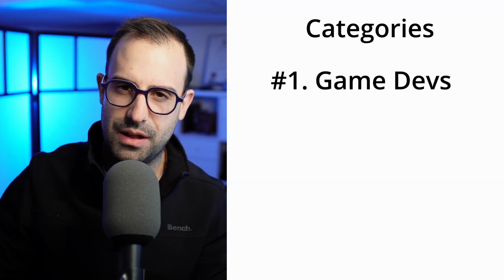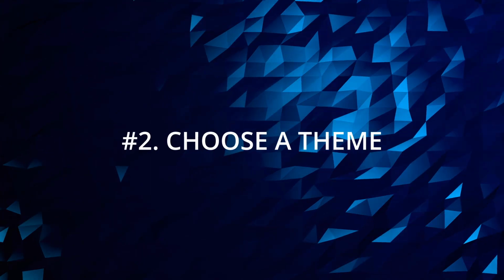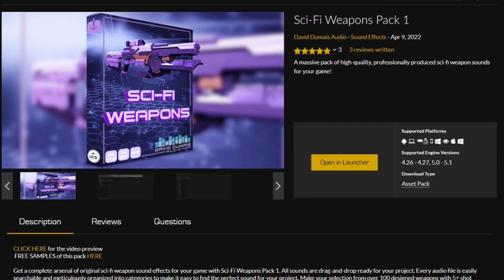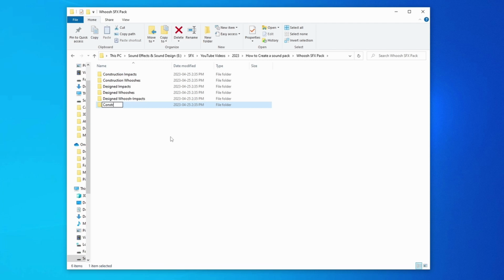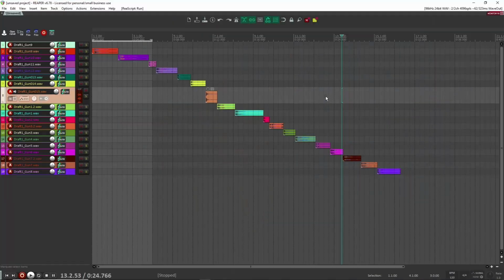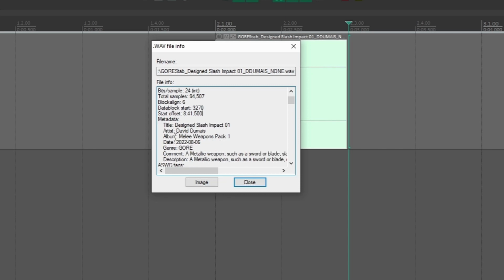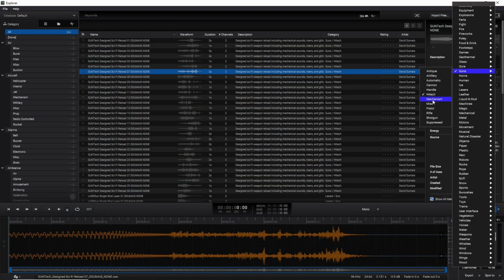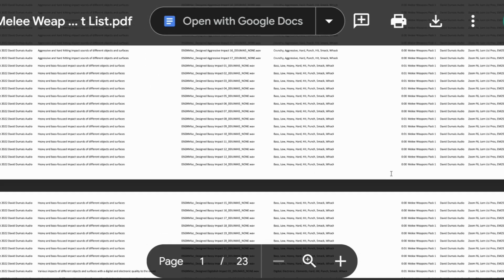How To Create And Sell Sound Packs Online (And Earn Passive Income)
If you've ever wanted to learn how to make a sound pack, this is going to be the video for you. In this video, I will take you through my sound pack creation plan which I have used to create over 12 game sound packs and have earned me hundreds of dollars in passive income.

If you ever want to learn more about earning passive income online, I created an entire workshop outlining how I earn $200 to $500+ every month selling sound effects online. Check it out below

00:00 - Intro
00:52 - Step #1: Define Your Target Audience
02:43 - Step #2: Choose A Theme
03:39 - Step #3: Create The Folder Structure
04:23 - Step #4: Design Your Sound Effects
05:16 - Step #5: Rename All Sound Effects
05:56 - Step #6: Add Metadata
07:18 - Step #7: Create Promotional Materials
08:25 - Step #8: Upload To Desired Platform